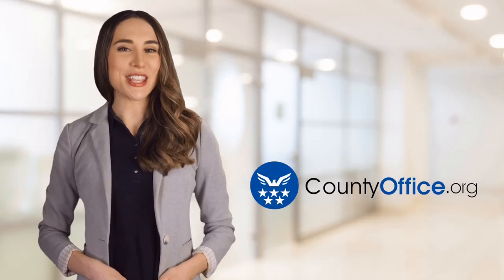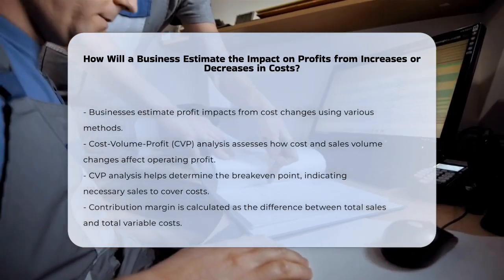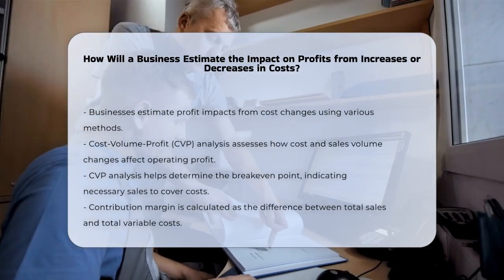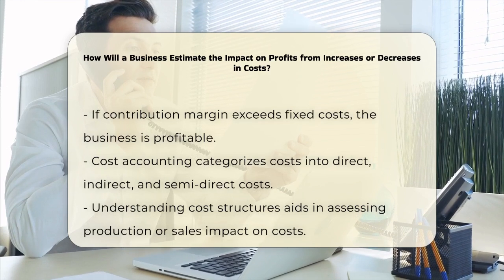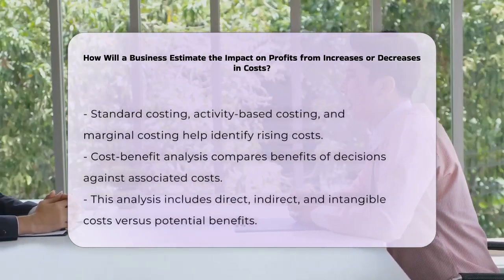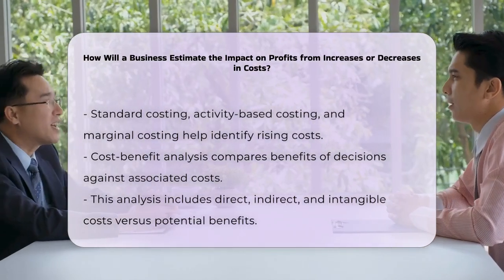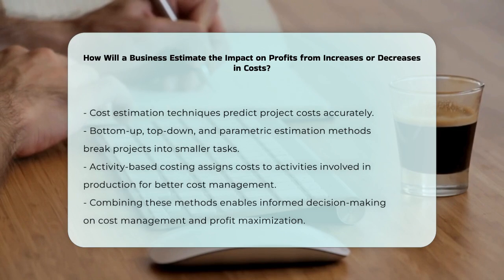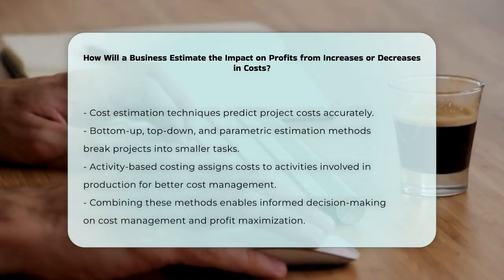How Will a Business Estimate the Impact on Profits from Increases or Decreases in Costs?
How Will a Business Estimate the Impact on Profits from Increases or Decreases in Costs? In today's business environment, understanding how changes in costs can impact profits is essential for any entrepreneur. This video delves into various methods that businesses can use to estimate the effects of cost fluctuations on their profitability. We will explore the Cost-Volume-Profit (CVP) analysis, which is instrumental in determining the breakeven point and contribution margin, providing insights into how sales volume and costs interact. Additionally, we will discuss the importance of cost accounting in categorizing costs and making informed decisions to maintain profit margins.

We’ll also cover cost-benefit analysis, a critical tool for evaluating the potential benefits of projects against their associated costs. This analysis will help you decide whether pursuing a new initiative is worth it. Furthermore, you’ll learn about different cost estimation techniques that can provide clarity on project costs and profitability. By combining these methods, business owners can make strategic decisions to manage costs effectively and maximize their profits.